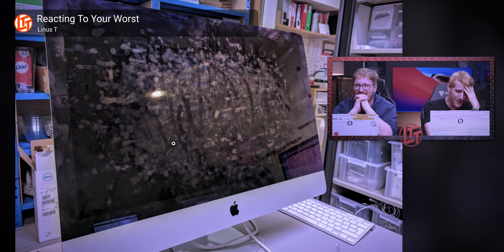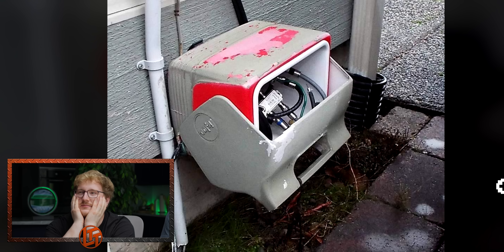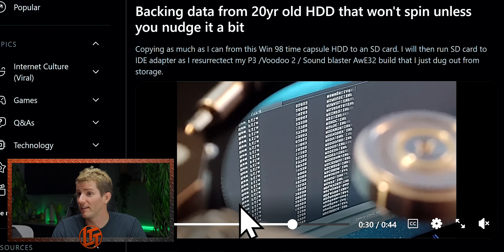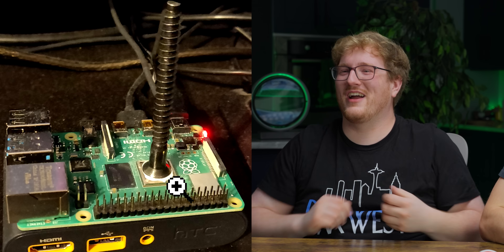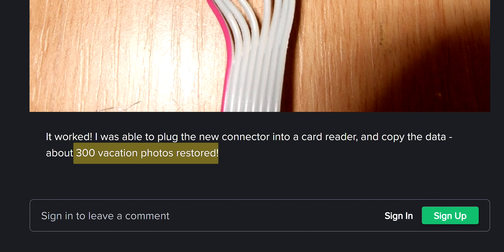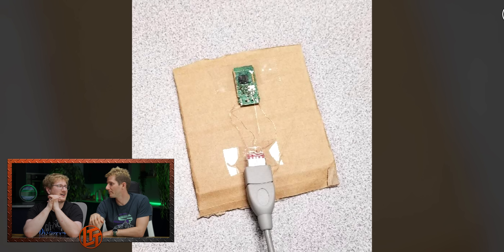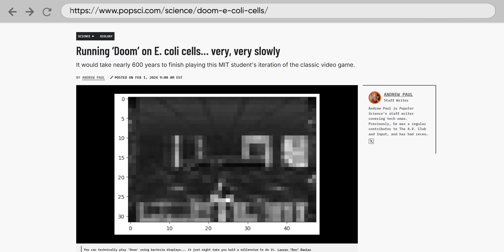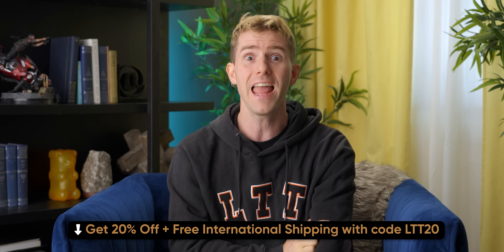Are You All Geniuses or Idiots? - Reacting to Your Best Tech MacGyvering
Check out the UGREEN Uno 100W charger and the rest of their Uno lineup below:
UGREEN Uno Charger 100W(USA)
UGREEN Uno Charger 100W(CA)

We wanted to check out the r/techsupportmacgyver sub-reddit to find out just how savvy the tech community is. Necessity is the mother of invention, but it's not always a good excuse.

CHAPTERS
0:00 Intro
2:18 Plastic Bag++
2:28 Hot Rod
3:26 Velcro
3:55 Chromebooks
4:20 Shower rod
4:59 HDD
5:40 Heatsink
6:15 Cantenna
7:02 Mounted
7:54 Screwed
8:15 IR
8:45 Kickstand
9:06 More IR
9:33 Mouse
10:06 SD Card
10:43 Monitor Arm
11:13 Boot Drive
11:59 Mouse Jiggler
12:20 Fitbit
12:43 Thesis Saved
13:25 PA Mic
13:55 Car Window
14:27 Headphones
14:50 Windows Install
15:15 Fan
15:37 RGB
16:07 Body Support
16:39 Impression
17:07 Carrot
18:43 Outro